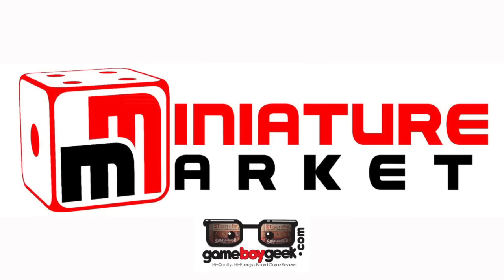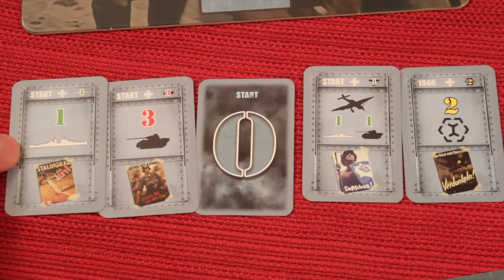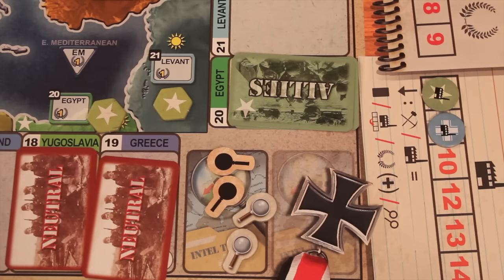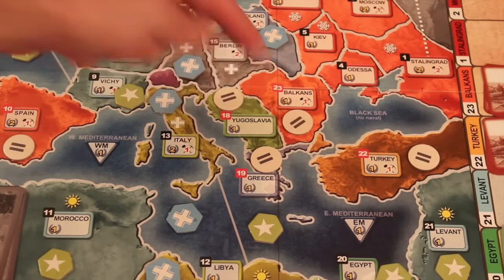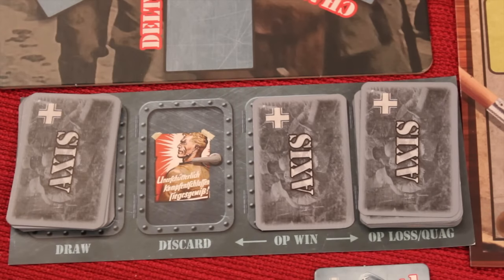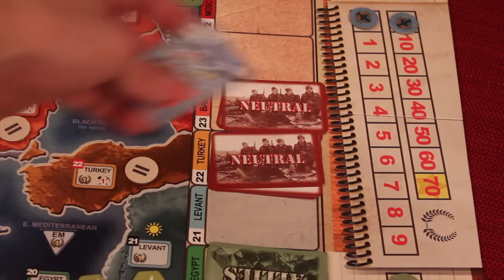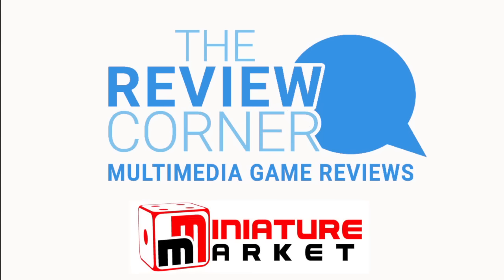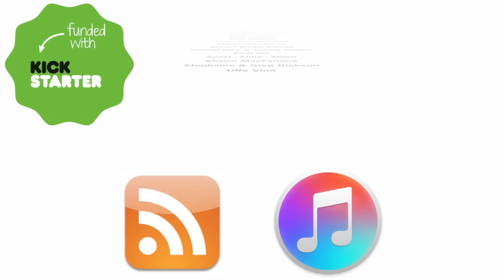The Fog of War Review with the Game Boy Geek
My board game review of this 2 player war game set in the world war 2 time frame. But there are no men to move as everything is done using a hidden, secret operation wheel.